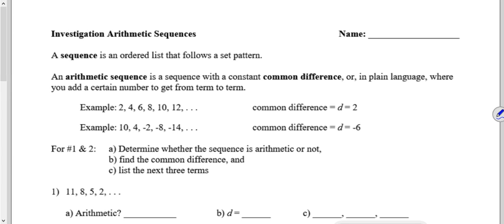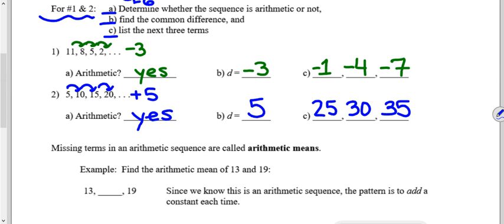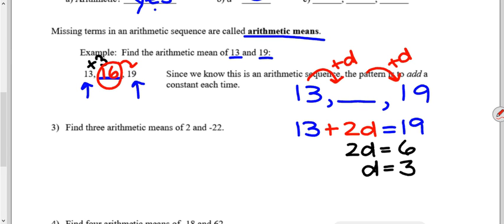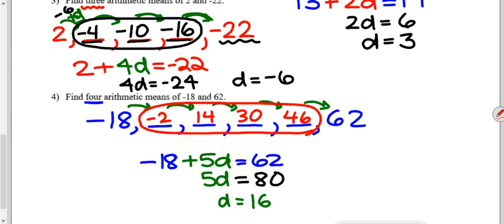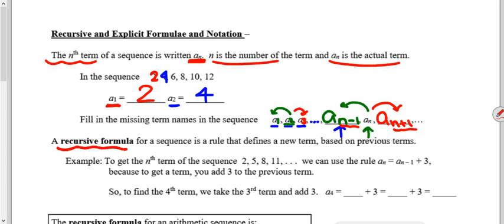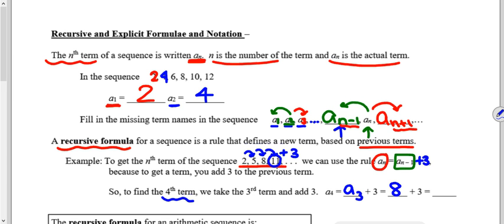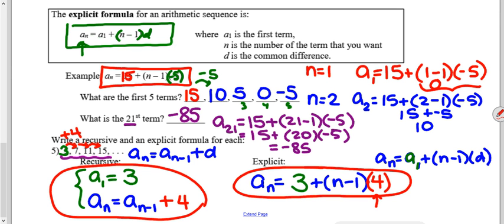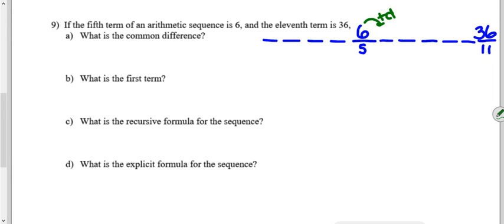Investigation Arithmetic Sequences